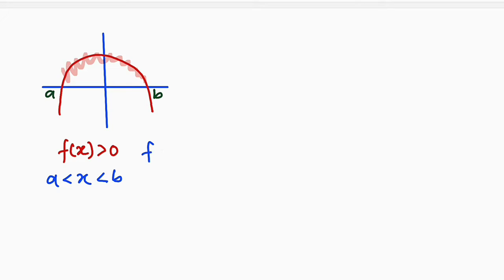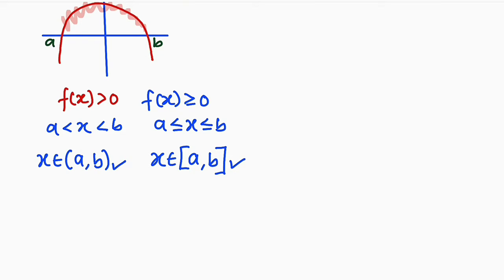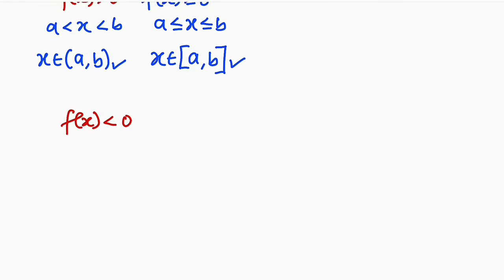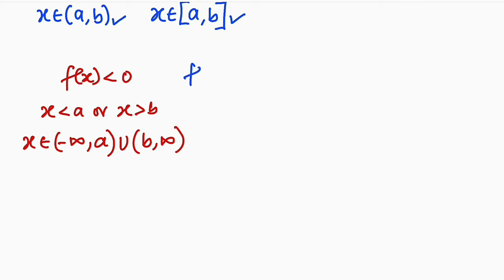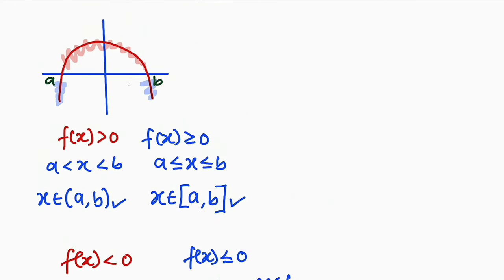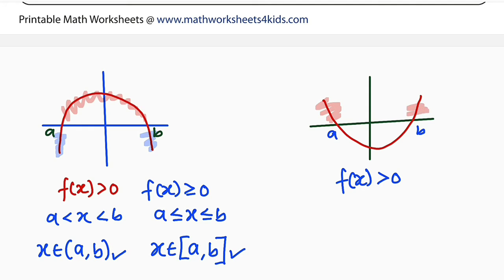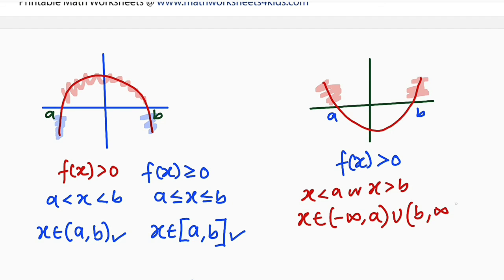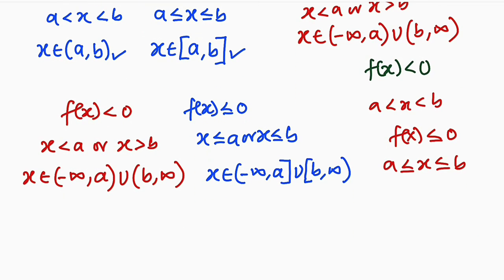Conditions for Quadratic Inequality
Exploring 8 Quadratic Inequalities: A Step-by-Step Analysis
Watch this 👆in the next five hours. 5:00pm Nigerian time